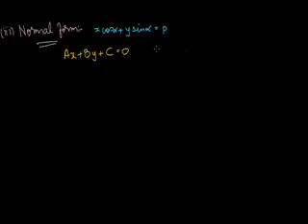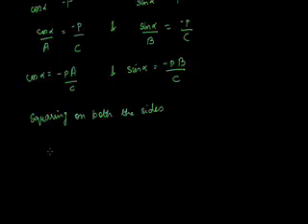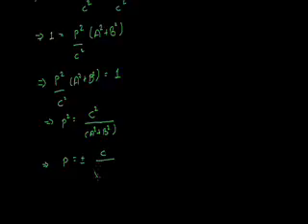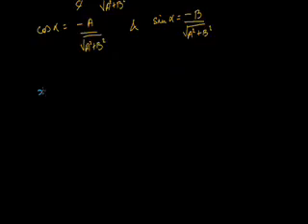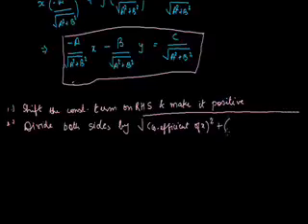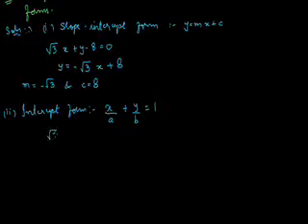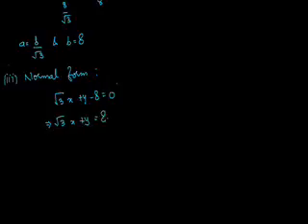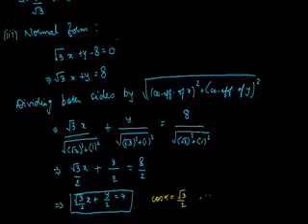Straight lines 008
Problems on conversions of different forms of line grade xi